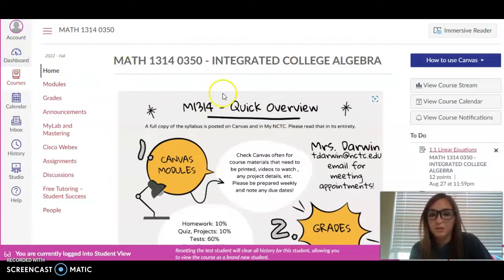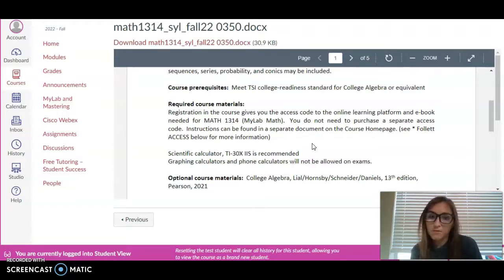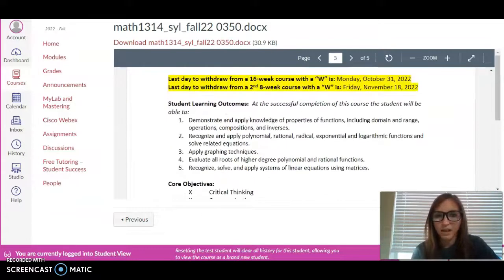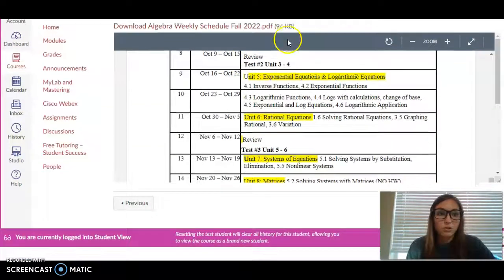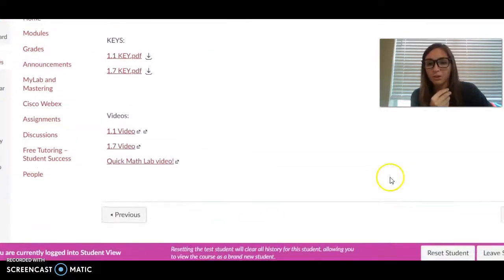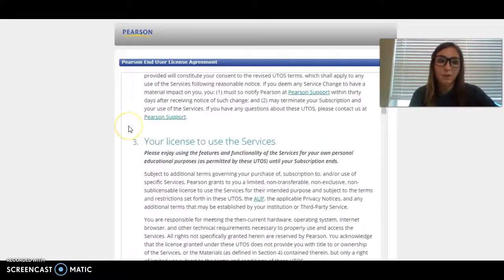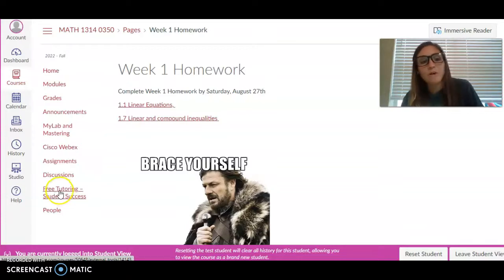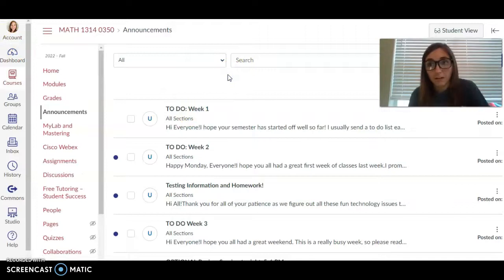Welcome 1314 F22